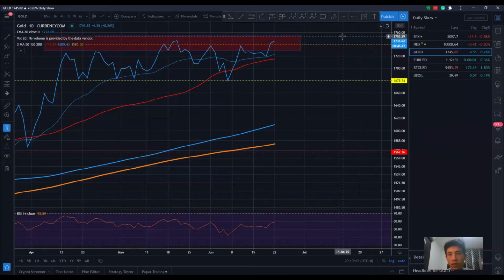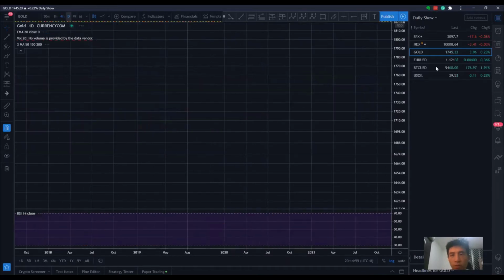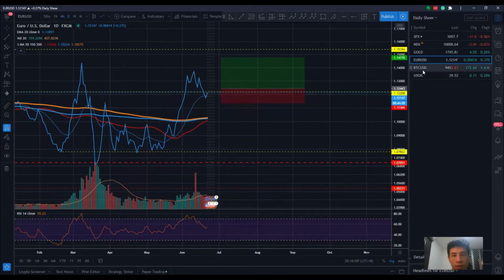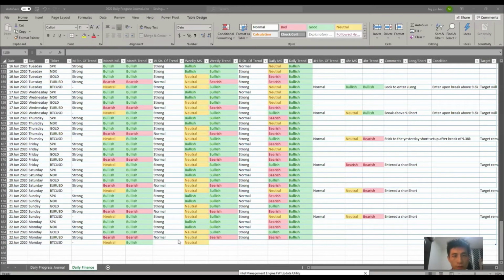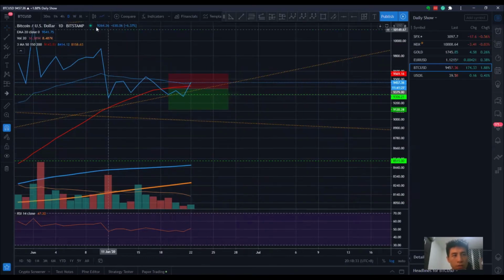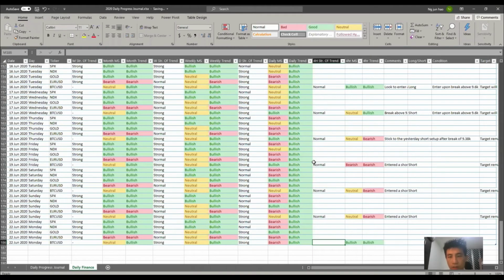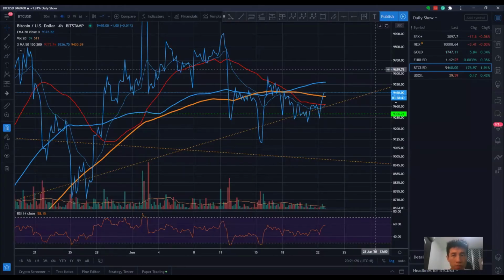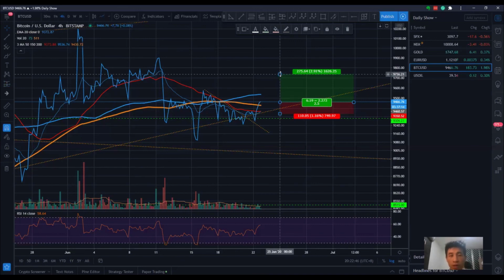Daily Finance Tidbits 22 Jun 2020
Welcome to Daily Finance Titbits where I share my thoughts and sentiments of the financial markets as an investor and trader.

Enjoy and have a wonderful day! 😊